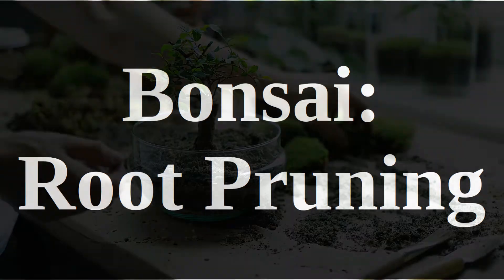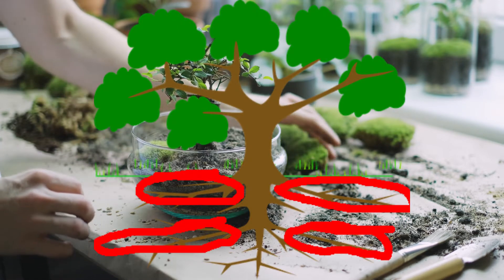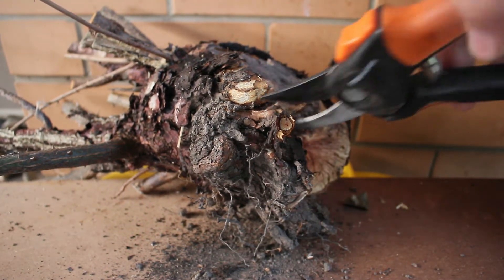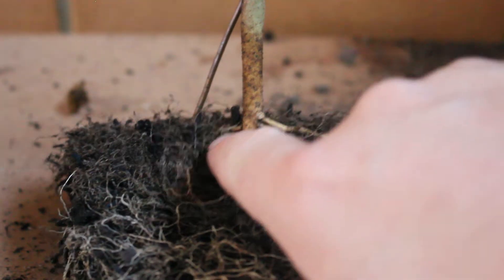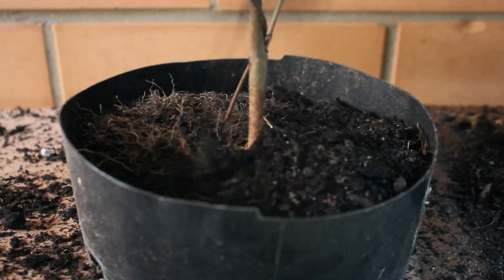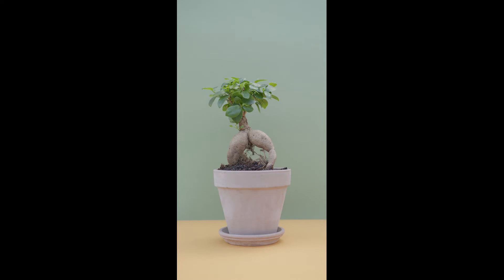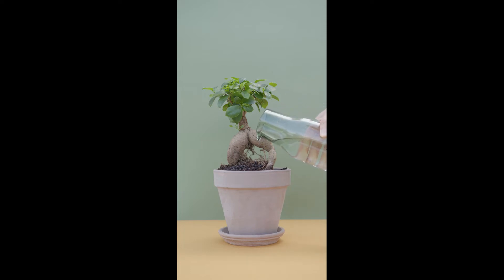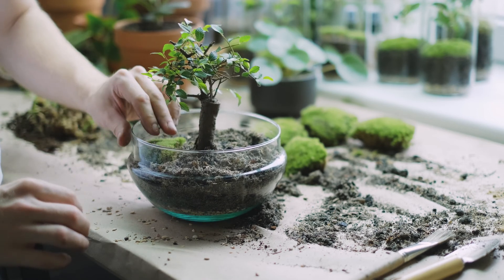Bonsai ; root pruning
Root pruning is something that everyone knows about bonsai. Well everybody claims to know about the role of root pruning in bonsai. Sadly very few get it right from the start.

It is certain that pruning bonsai roots does not keep your bonsai small. In fact it is done for the very opposite reason. This is the first thing many people learn about bonsai. It is also the first misconception that is debunked.

While this might seem contradictory it is necessary. You need to remove large roots not to keep your tree small but to make it possible to pack more soil in the pot. This facilitate an increase in growth by supplying the needed nutrition.

In order to get the most soil as possible in the pot you need to remove any large roots. This also has the benefit of extending the time between repotting. That removes a risk that every bonsai enthusiast must face.

This first reason is one that is well known once you start bonsai as a hobby. The latter reasons are less well known.